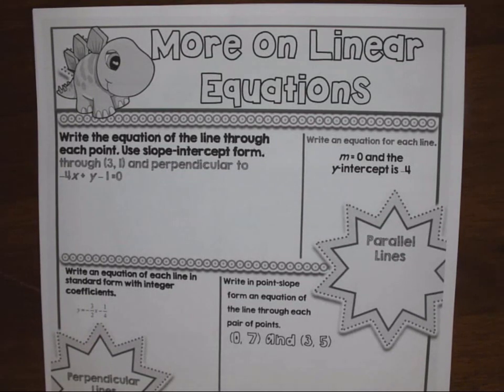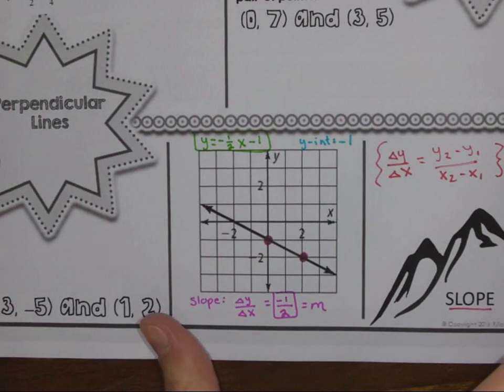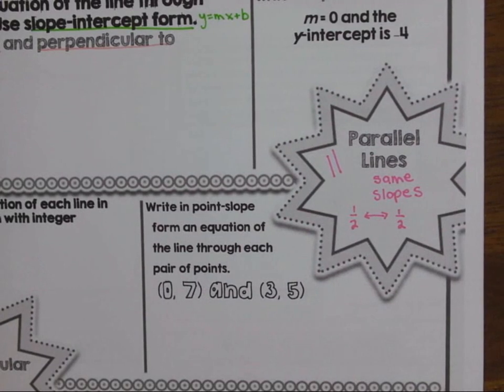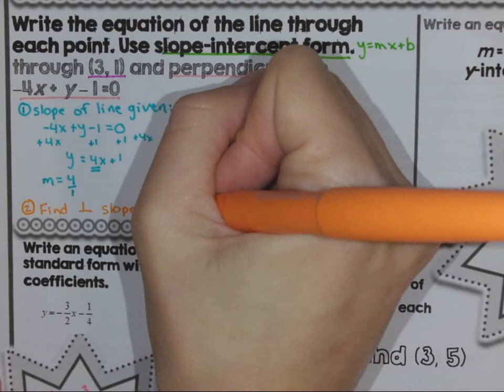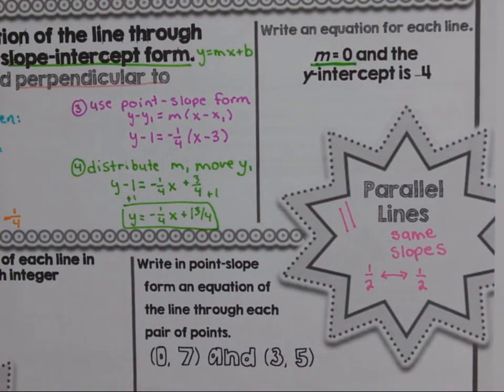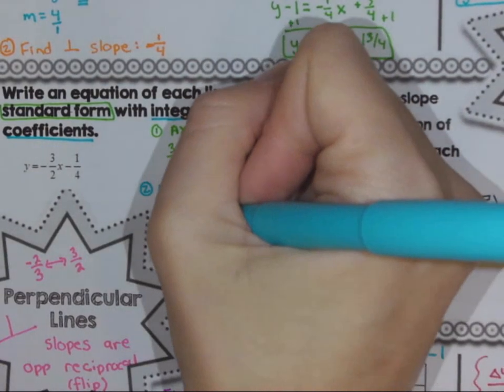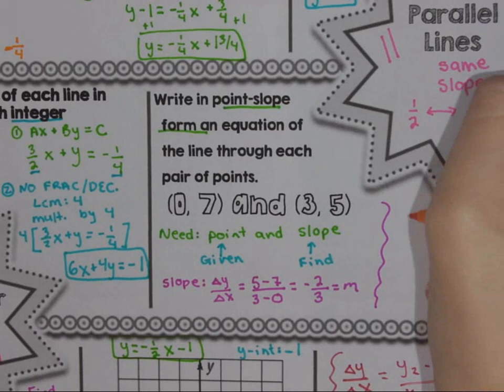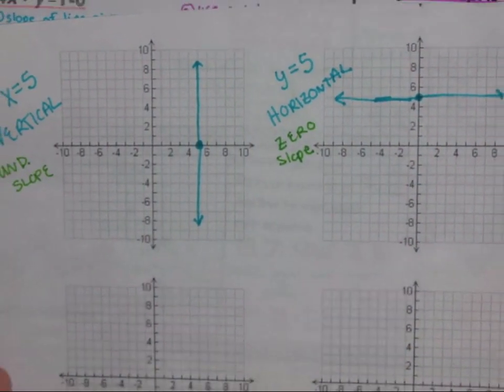More Linear Equations Notes